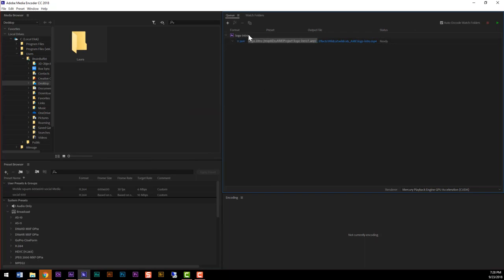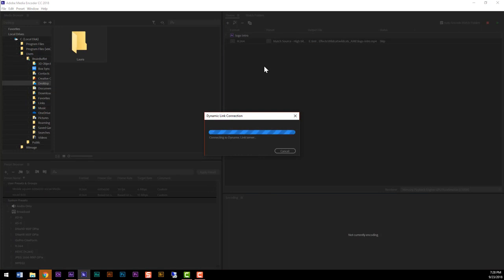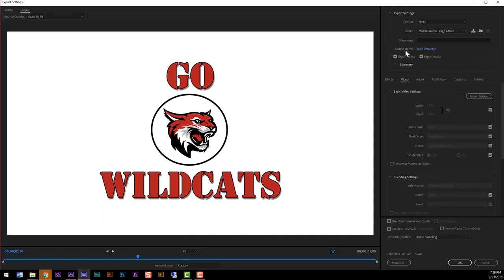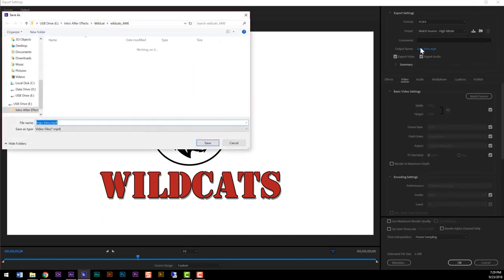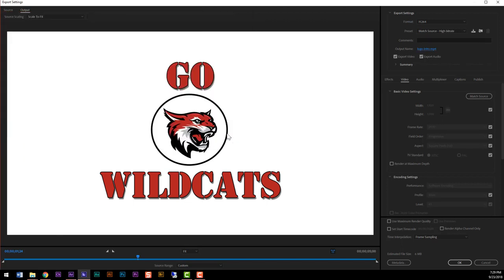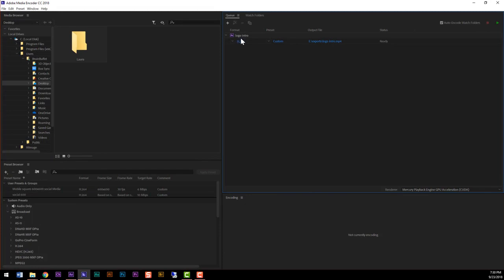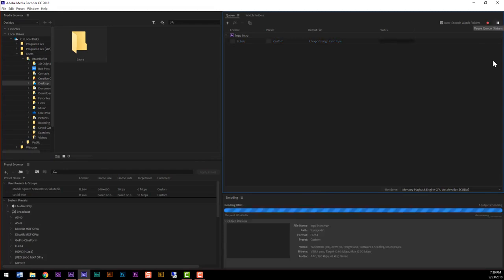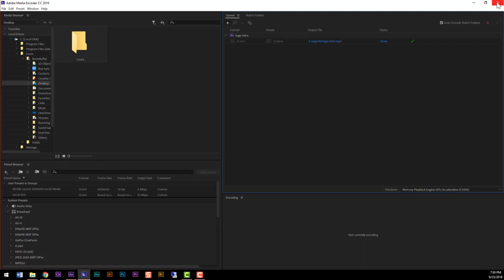ae18 006 logo 533